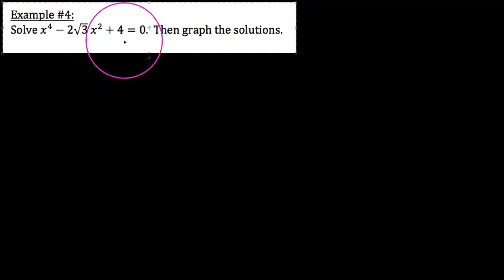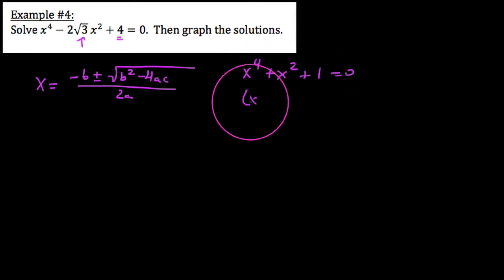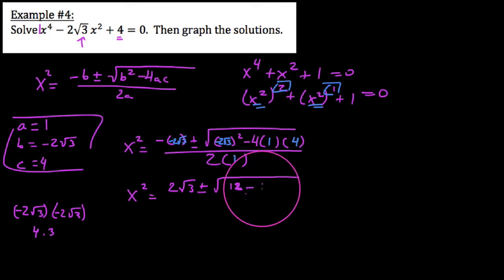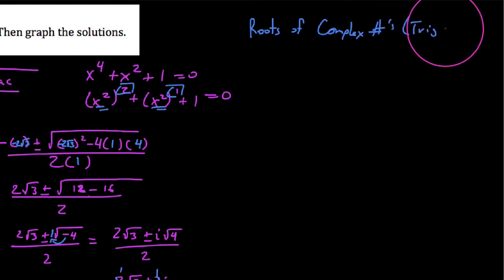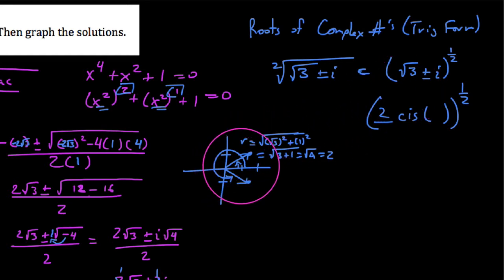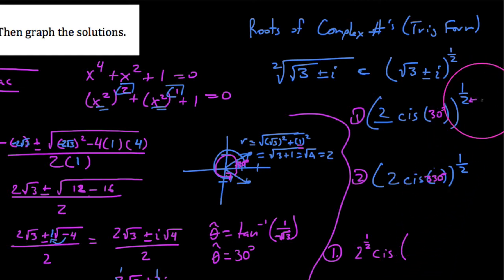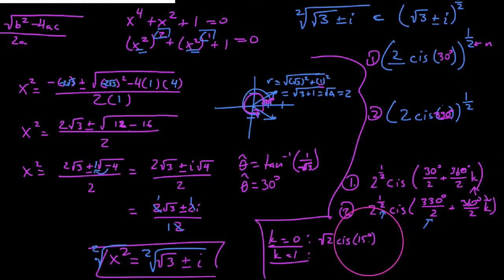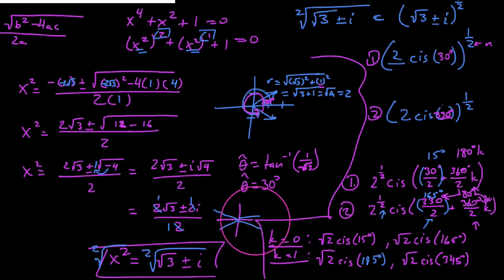Trig 8.4.3, Finding all roots of a 4th degree equation using roots of complex numbers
In this video I use roots of complex numbers to more easily solve for all of the roots of a 4th degree equation.